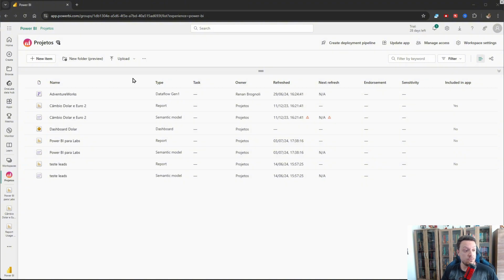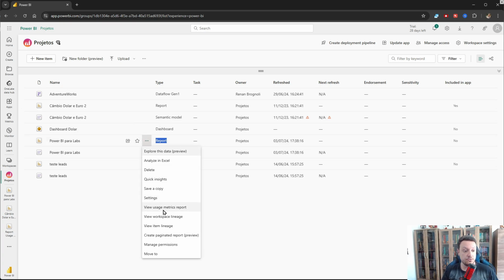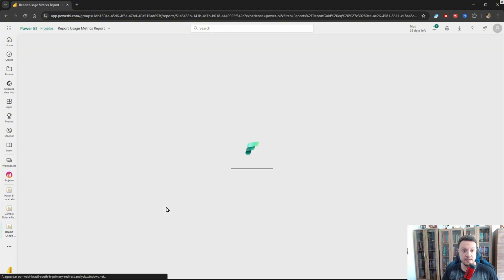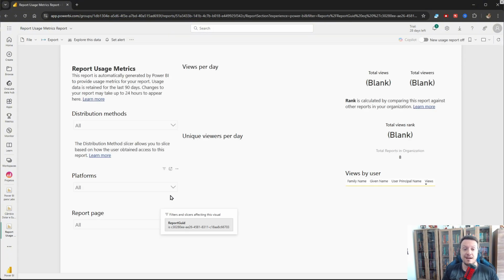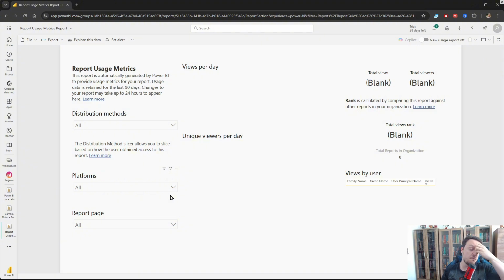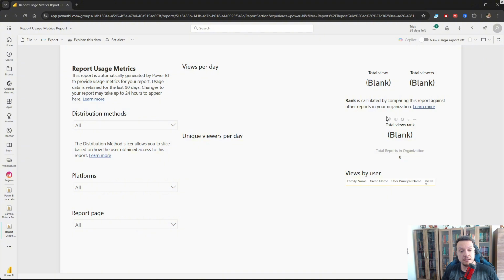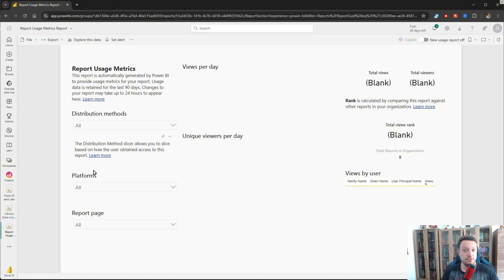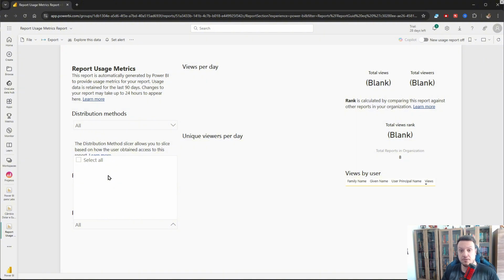Learn How to See Who’s Accessing Your Reports on Power BI Service!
Curious about who’s viewing your reports on Power BI Service? In this video, we’ll show you how to track report access, giving you essential insights into viewer engagement with your data. Learn how to identify viewers and enhance the security and management of your reports!